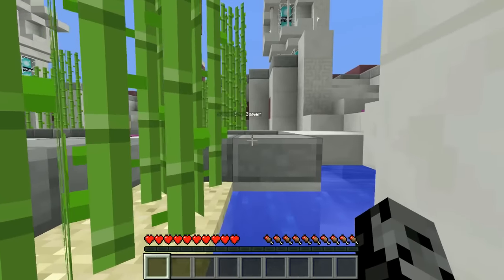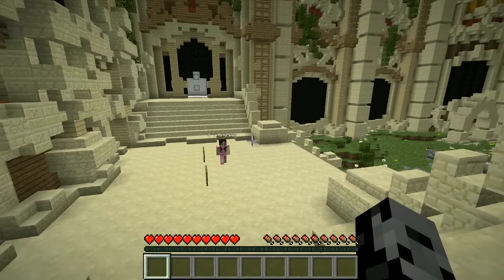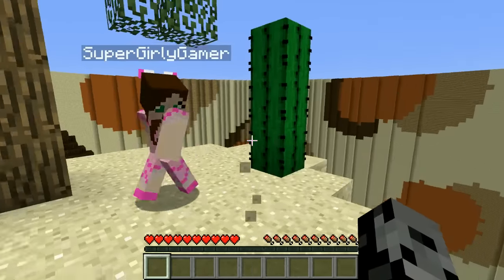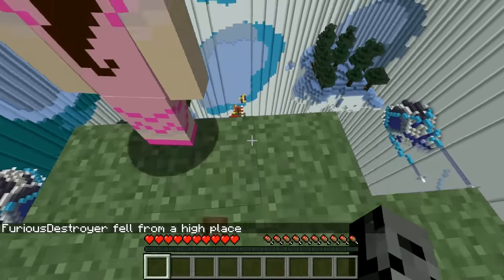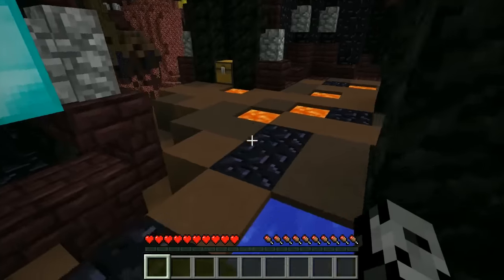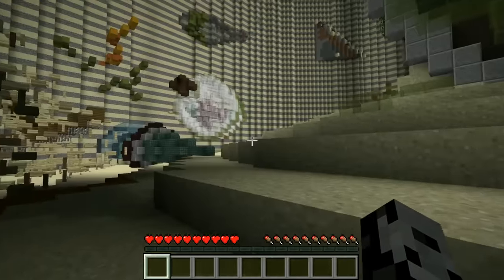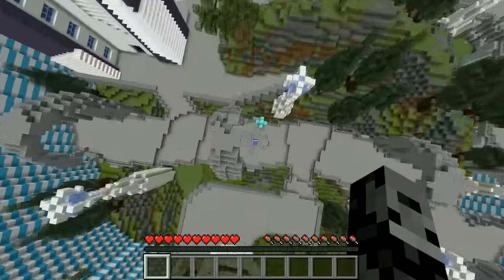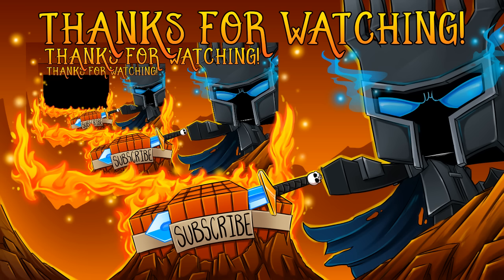Minecraft: THE BEST DROPPER!! (AMAZING LEVELS!) DROPPER REVOLUTION - Custom Map [1]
I HATE DROPPERS! lol

In this 1.12 Dropper Revolution Mini-Game:
Lots of dropping. and lots of rage...